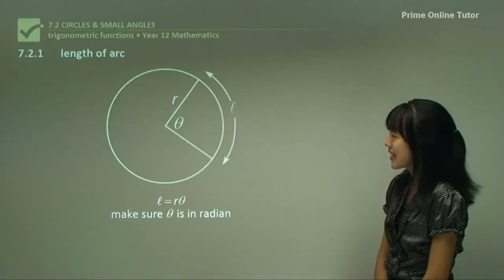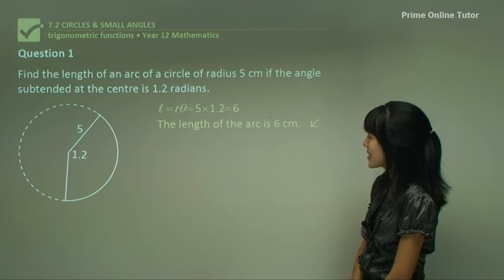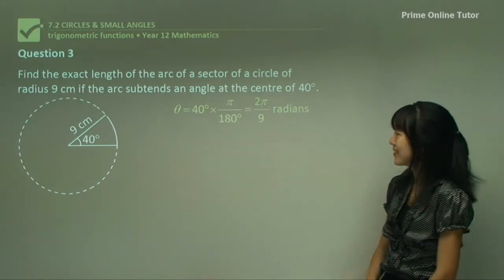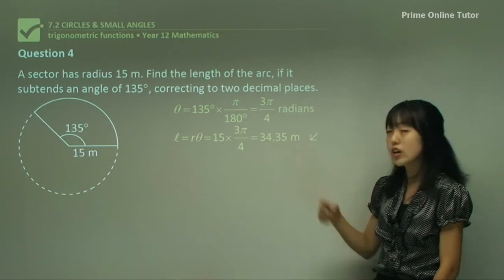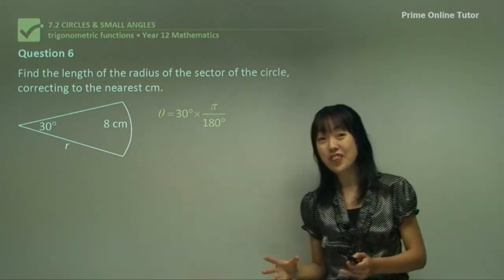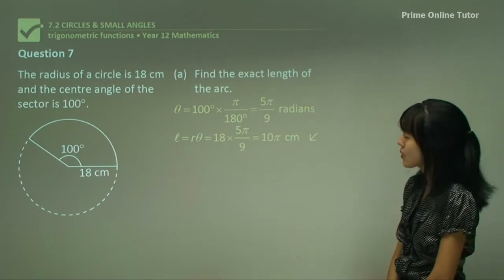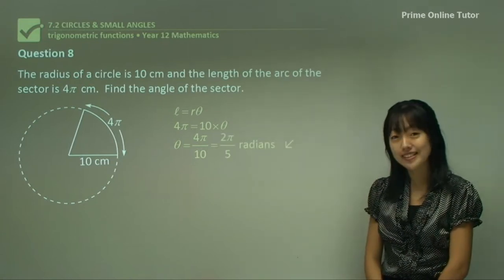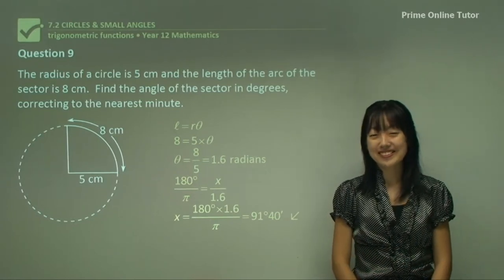√ The Length of Arc | Circles and Small Angles Explained with Examples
iitutor explains about circles and small angles which is a part of Trigonometric Functions in Mathematics. It talks about how to find the length of an arc in a circle that is scribed from its centre.  The angle should be in radian measurement, but not degree.